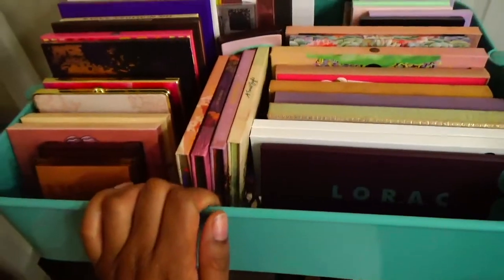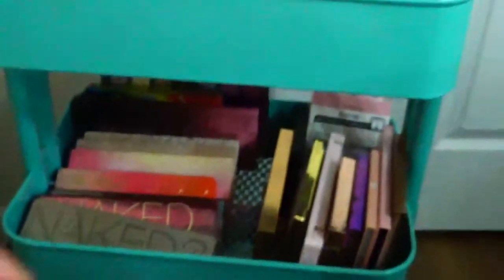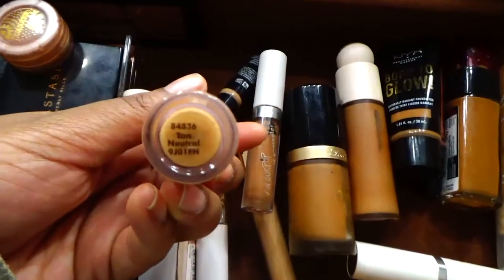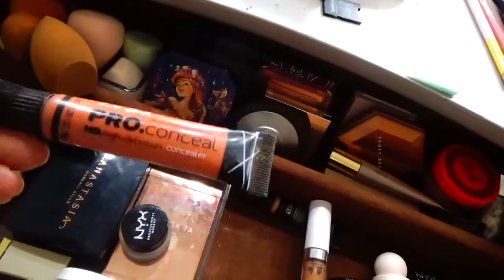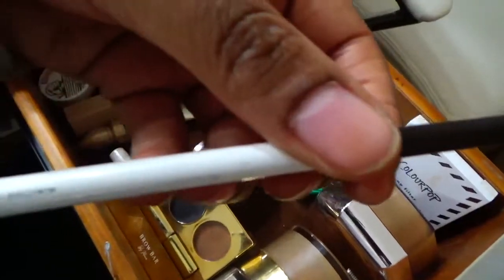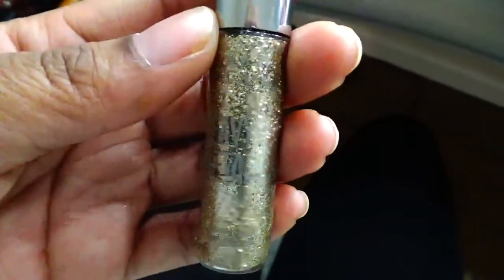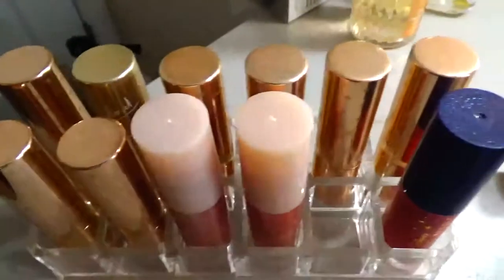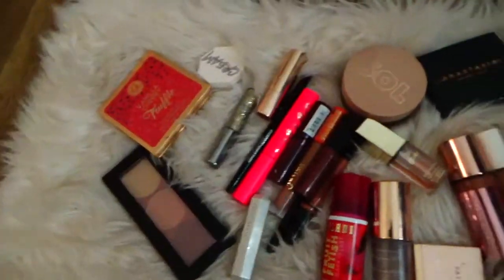MY FIRST SHOP MY STASH | FEBRUARY 2021 | Morganne Paige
In this video I am going through my stash and picking out some makeup to use in February!